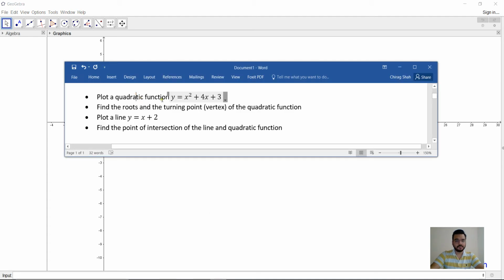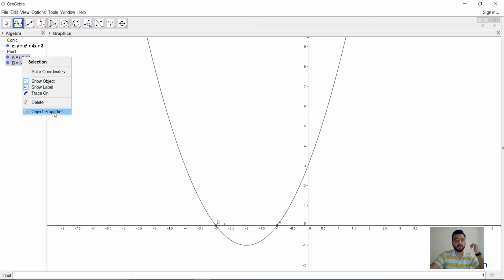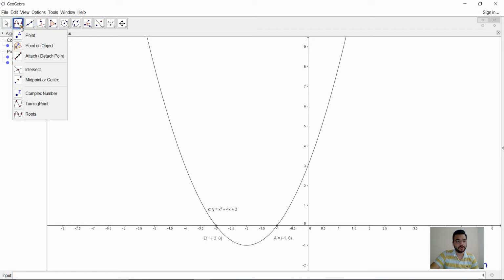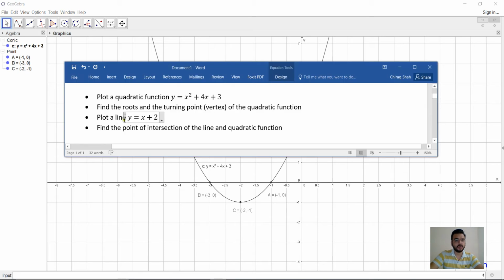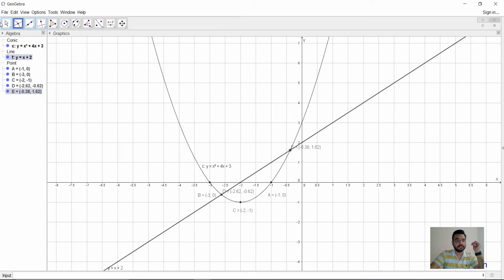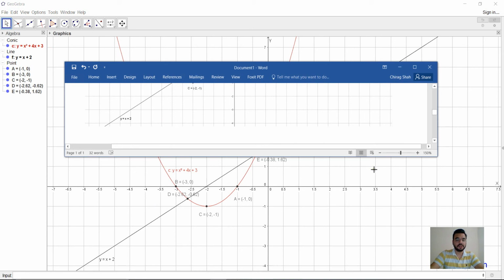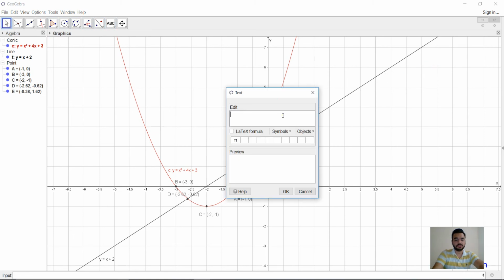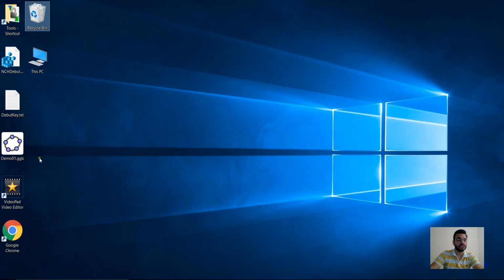Geogebra Tutorial - Plotting functions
In this tutorial, we learn about plotting functions and basic editing in the Graphics Window.